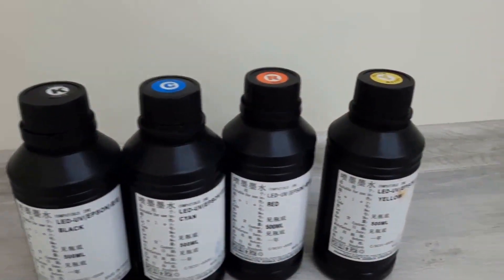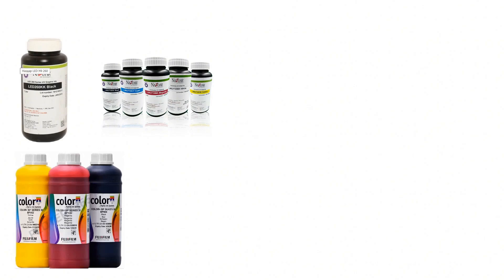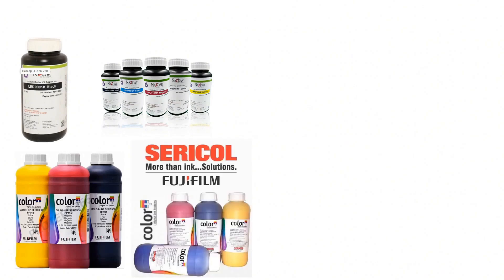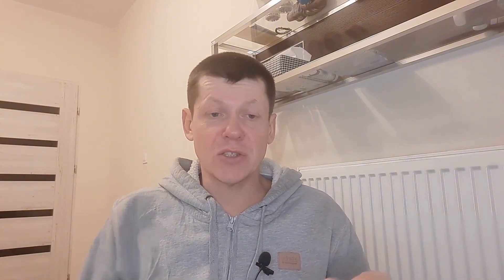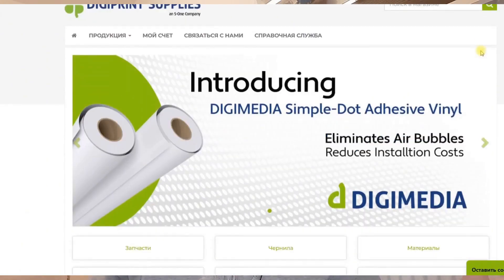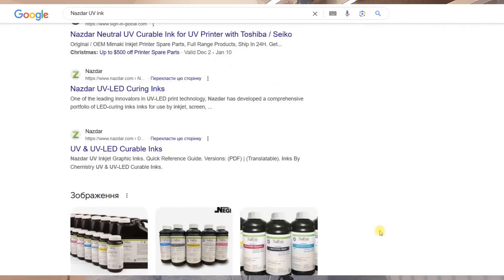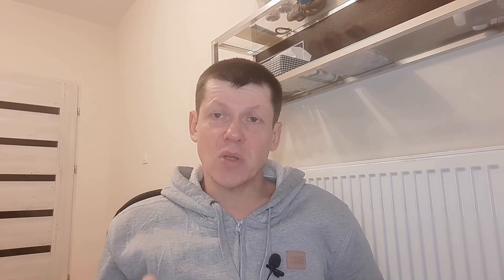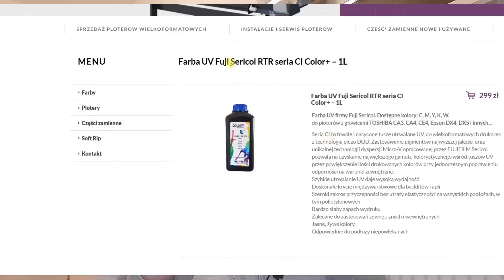Wall Printer Ink: How to Choose the Best and Ensure Long-Lasting Performance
Where to Order Quality Ink for a Wall Printer: A Step-by-Step Guide for Beginners

Quality ink is one of the key factors ensuring the successful operation of a wall printer. In this video, I share my experience and cover the following topics:

Common issues caused by using low-quality ink.
How to choose and order ink locally without resorting to orders from China.
Which branded UV inks are best suited for wall printing.
The differences between high-quality and low-quality inks and how they impact the results.
If you're just starting your wall printing business, this video will help you avoid mistakes, save time, and reduce costs.

🎯 Why trust me?

I am an expert in wall printing with over 8 years of experience.
I own three printers, which I use to complete successful projects.
💡 Learn from this material and save your resources!
Additionally, I offer business consultations and help with setting up wall printers for reliable performance.